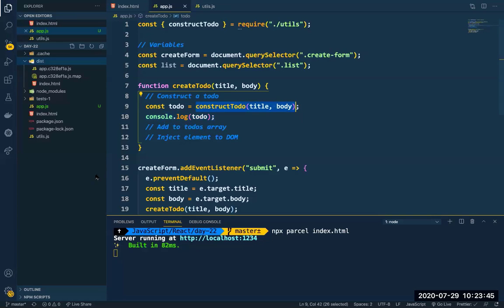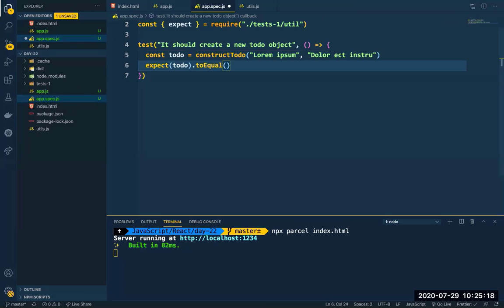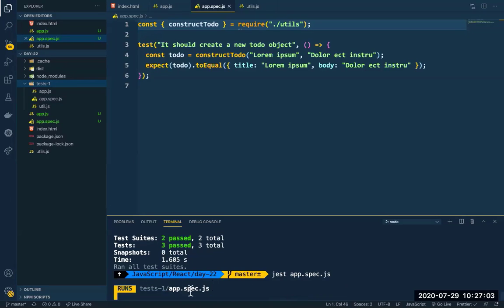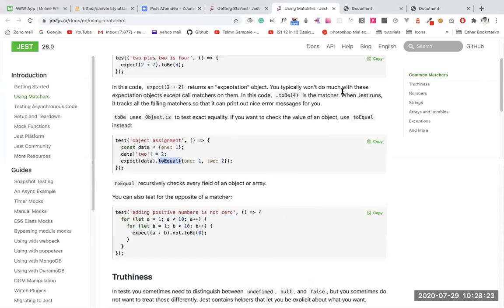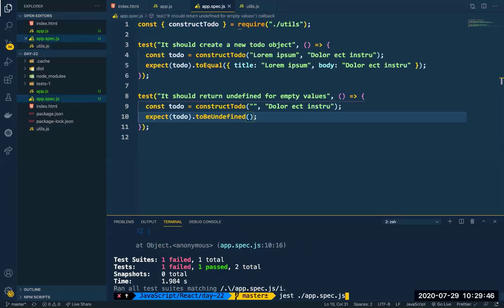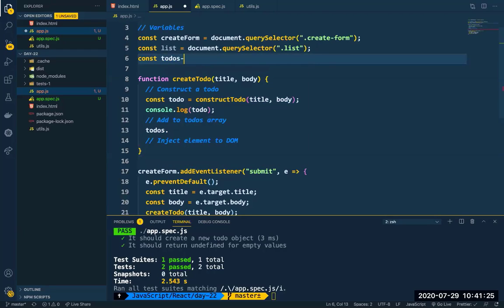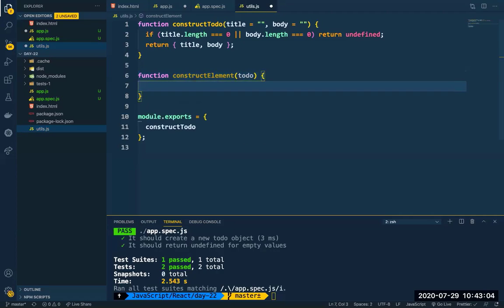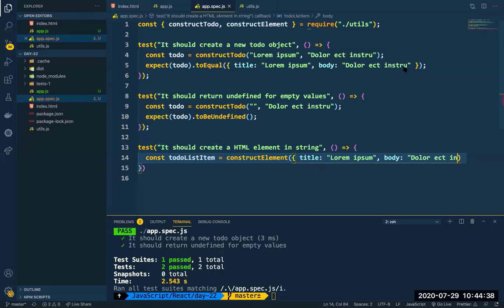complete testing tutorial part 7 of 9